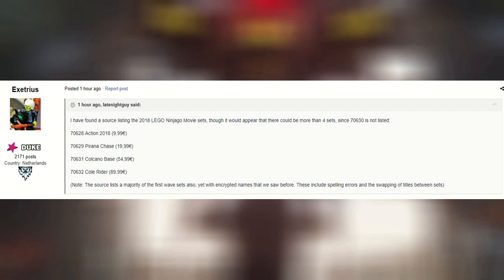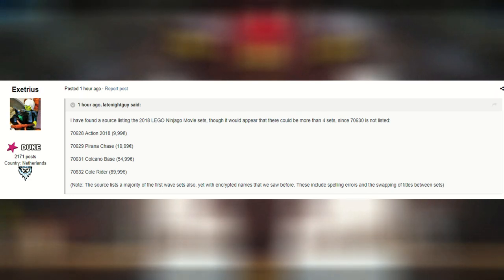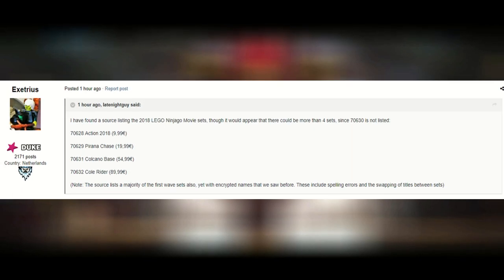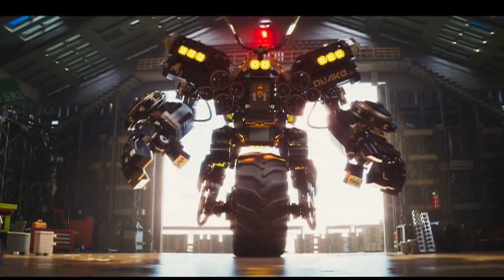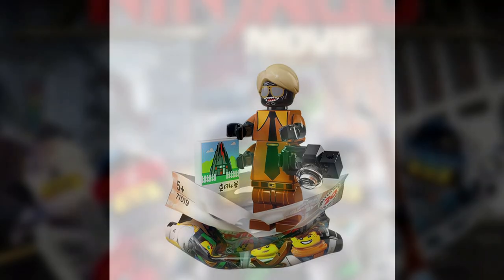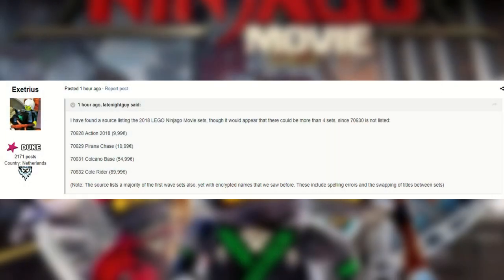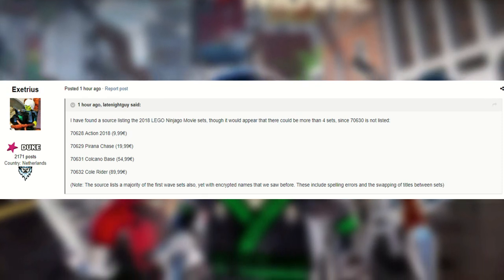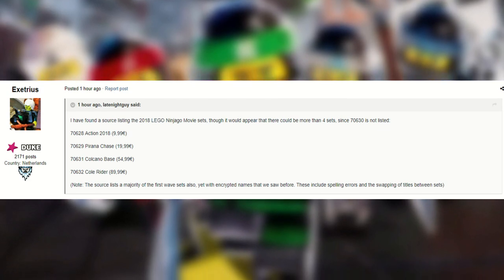LEGO Ninjago Movie 2018 sets list!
Sets are:

70628 Action 2018 (9,99€)

70629 Pirana Chase (19,99€)

70631 Colcano Base (54,99€)

70632 Cole Rider (89,99€)